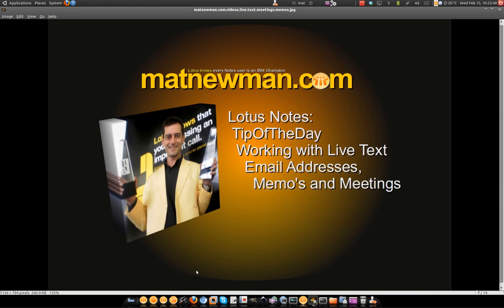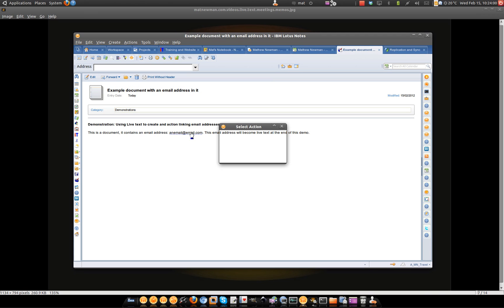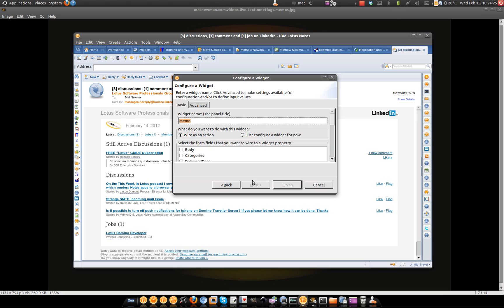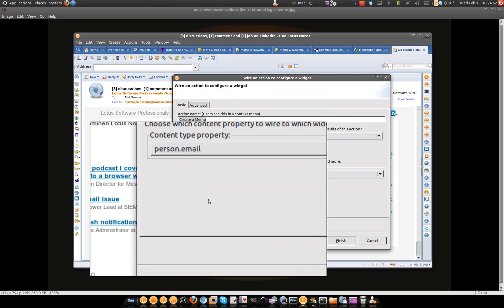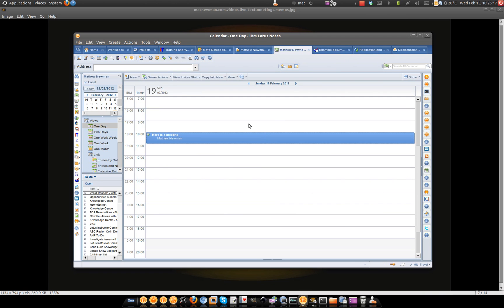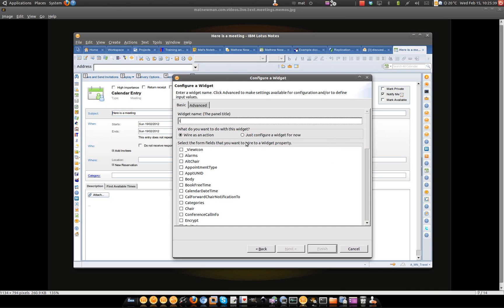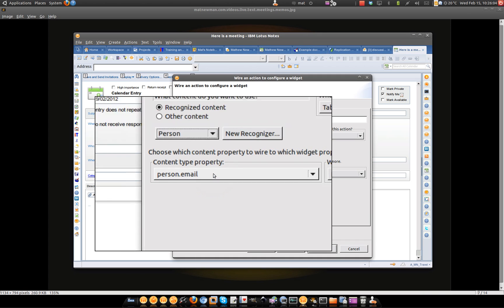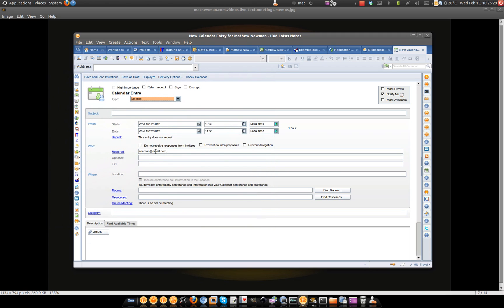MYTHBUSTING Outlook IS NOT better than Lotus Notes, pt 4: Live Text to create Memos and Meetings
Live Text with Actions in Lotus Notes are really easy to configure - here are two examples that will allow you to create an Email Message or Meeting invitation from ANY email address in ANY Lotus Notes document.  Here's how to do it...